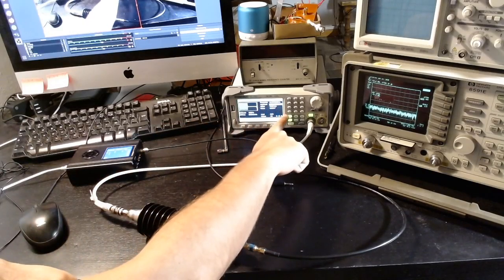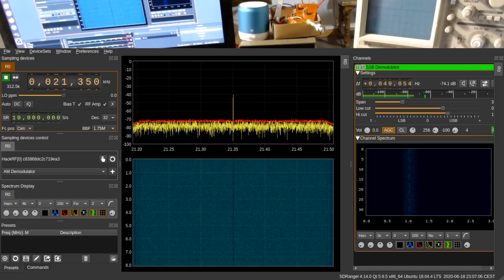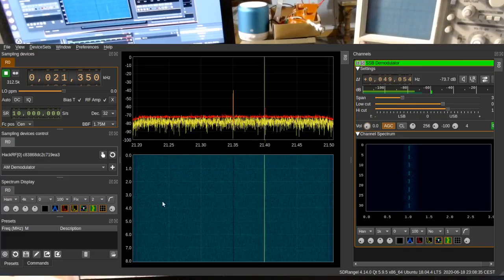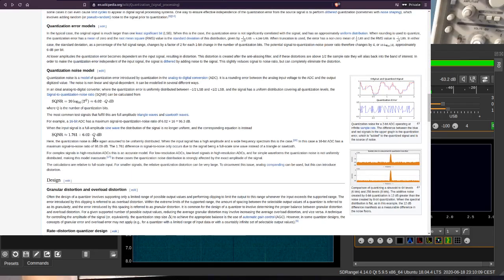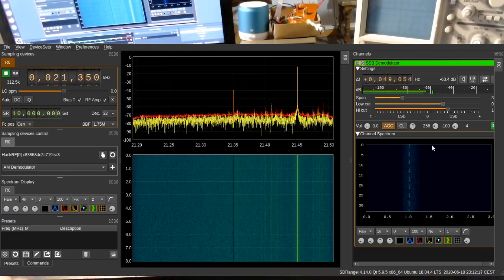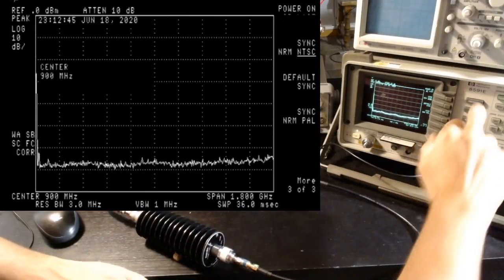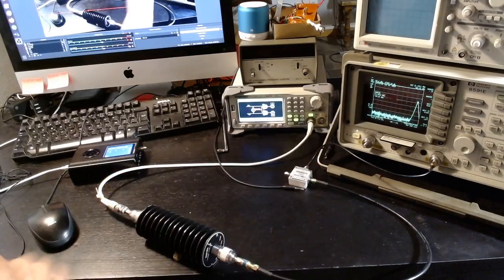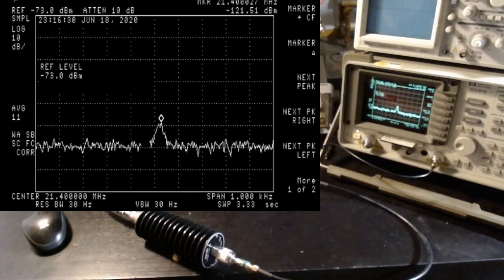Episode 46: HackRF sensitivity (part 2)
In this video I continue my tests on the HackRF sensitivity which seems very good indeed.